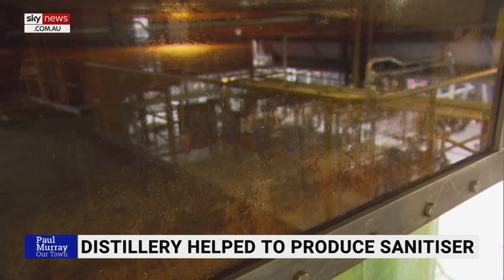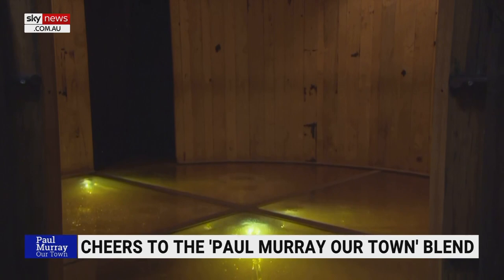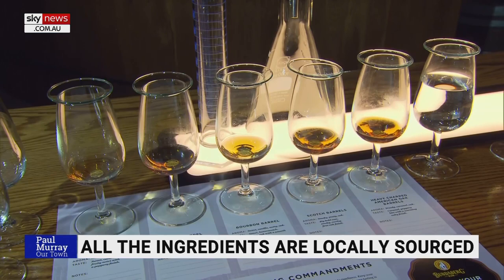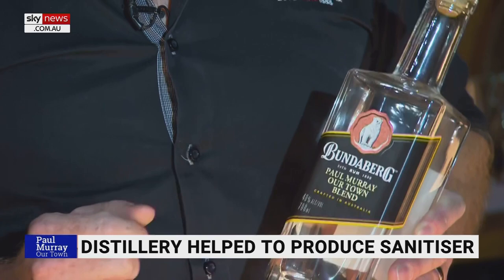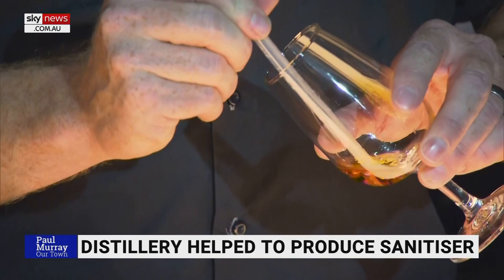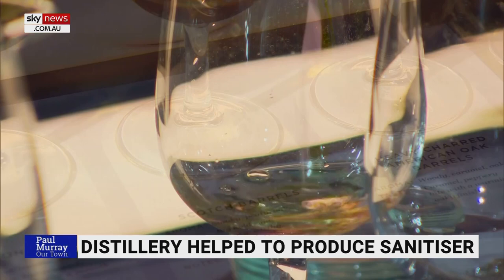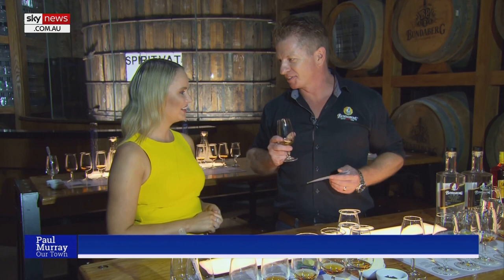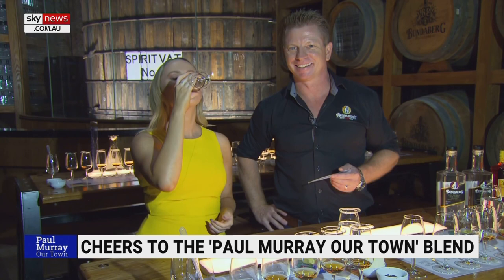Inside the iconic Bundaberg Rum Distillery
Bundaberg Rum Marketing Director Duncan Littler takes Sky News Australia viewers on a tour through the Bundaberg Rum Distillery.

Bundaberg Rum recently raised funds for flood-affected towns with a limited-edition rum called ‘From Our Town to Yours’.

“Our ambition was to raise $200,000 with 100 per cent of the profits from the sale of these bottles being donated to the Australian Red Cross NSW and Queensland for flood recovery,” Mr Littler said.